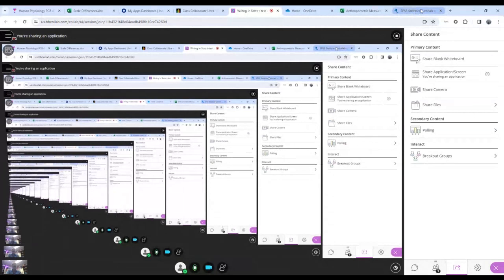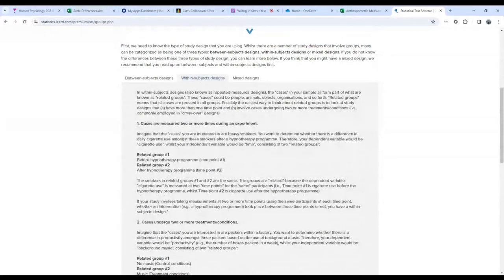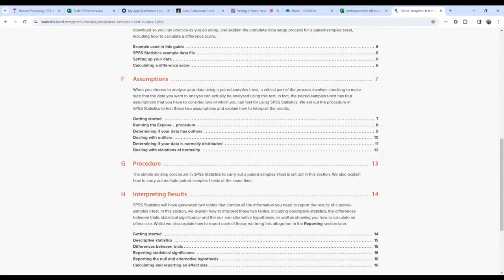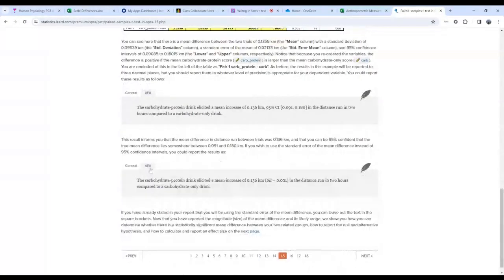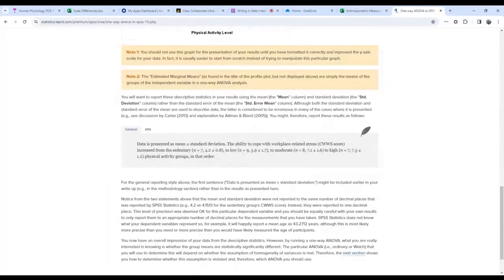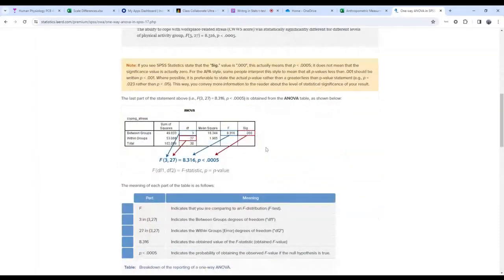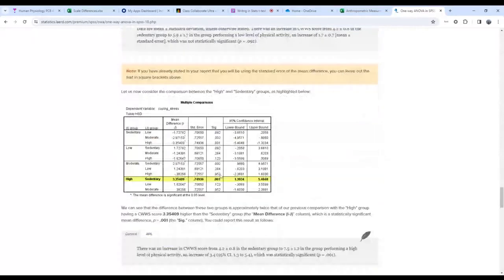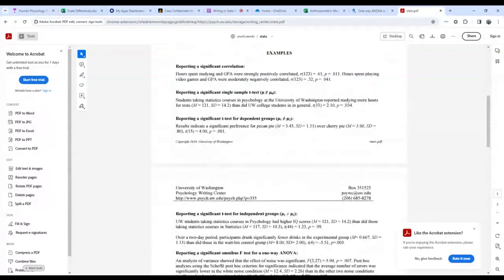2024 01 23 Writing in Stats t-test and ANOVA recording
The Laerd.com website shows how to use the site for interpreting t-tests and ANOVA, including some examples of writing stats into sentence form. Laerd.com was accessed from my personal account.